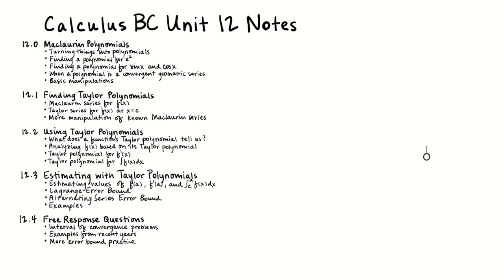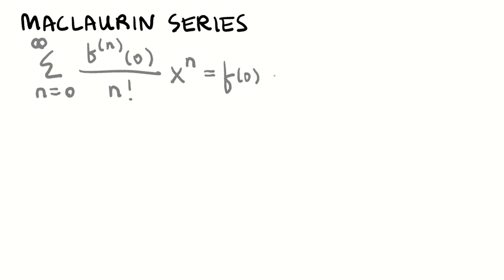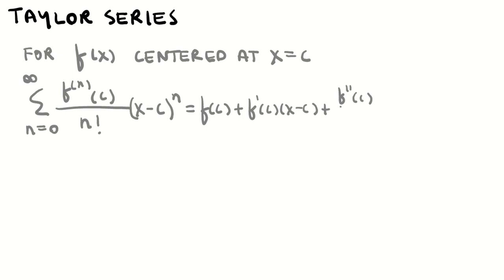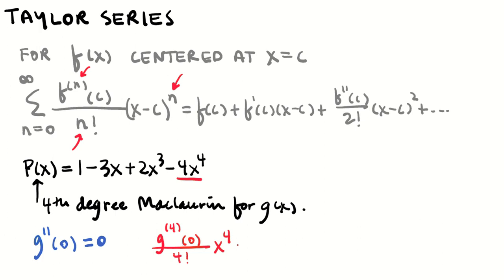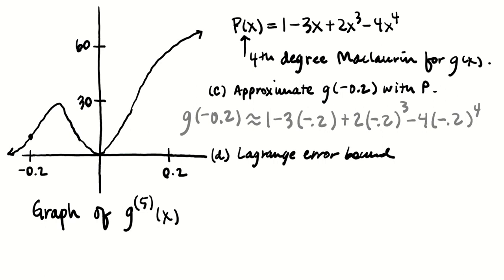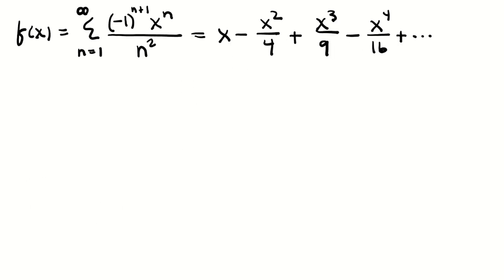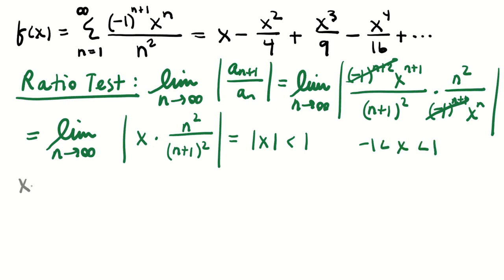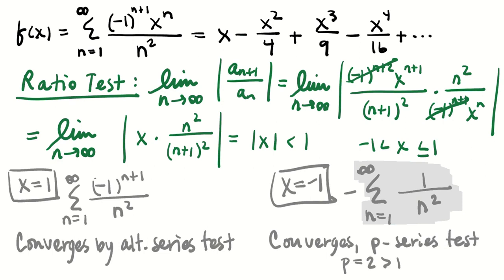Calculus BC Unit 12 Recap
Reviewing for a calculus test over Taylor series